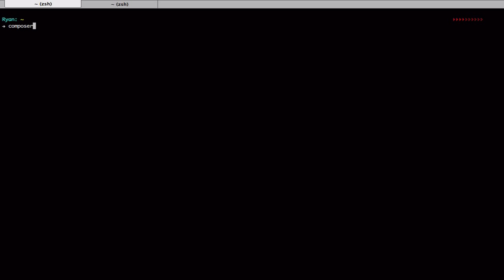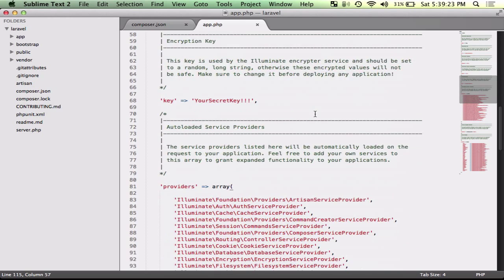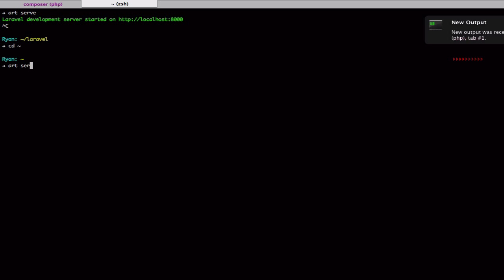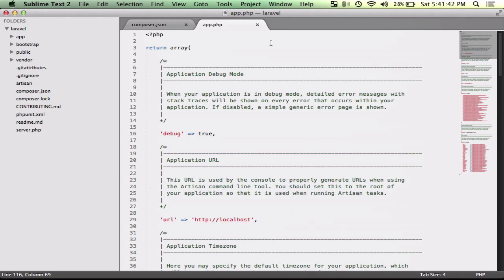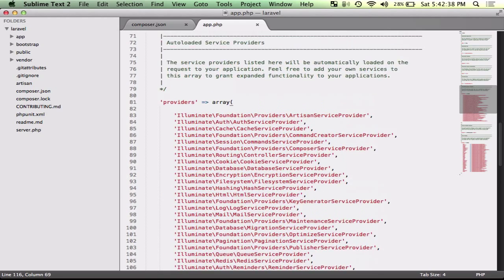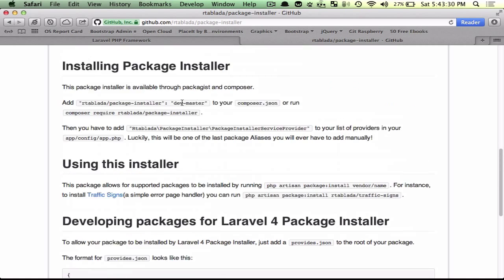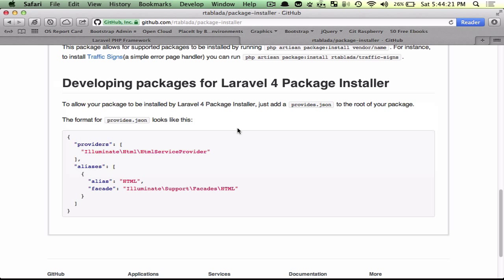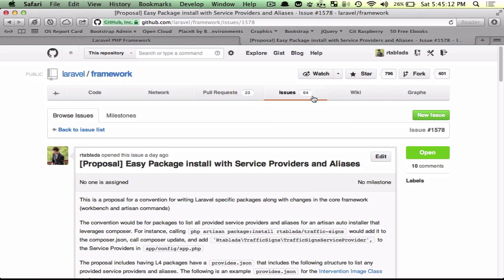Laravel 4 Package Installer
A demonstration of how to install and use Laravel 4 Package installer.